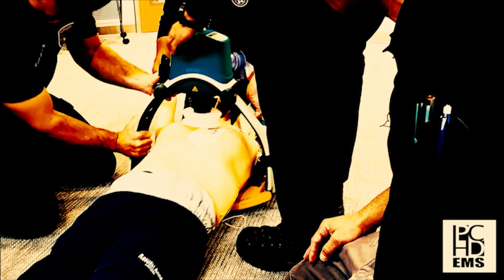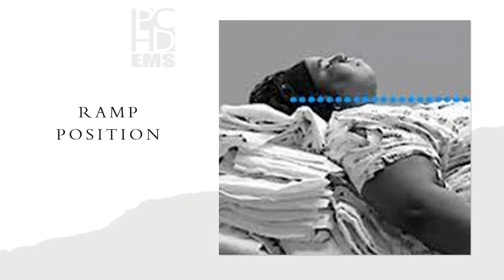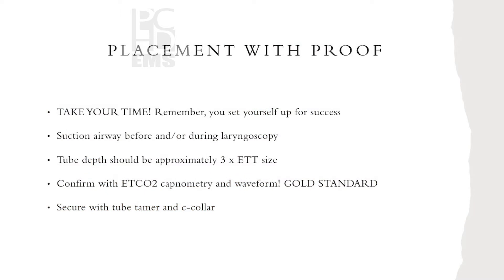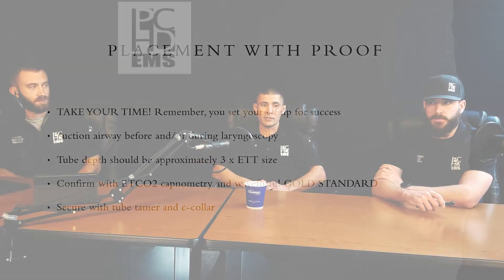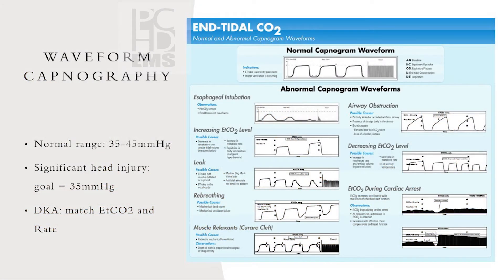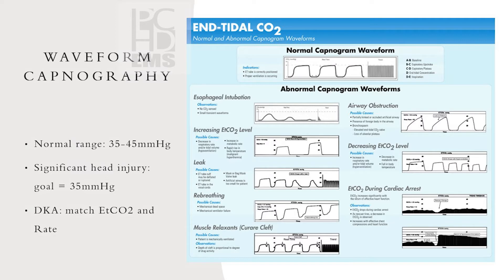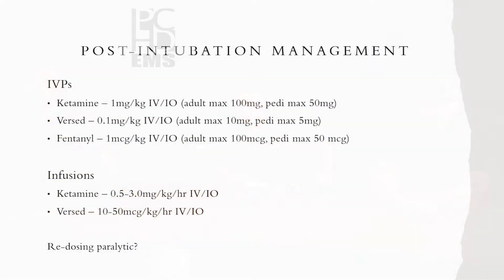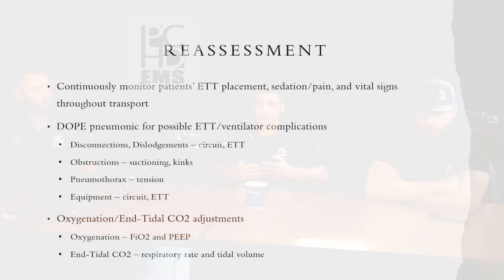Airway Part 3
This episode is the final part of our Airway class. PCHD EMS' Clinical Supervisors John Wheeler and Lane Matheny join our host Jeff McNew to take you through the Airway Class they provide for our paramedics. We have included most of their slides and have made this fit as well as it can into podcast form.

For the Audio only portion go to our podcast

Below are their sources and the licensing for the music we used.

Citations

Articles. Airway Interventions &amp; Management in Emergencies. (n.d.). Retrieved November 30,
Brown, C. A., Sakles, J. C., &amp; Mick, N. W. (2018). The Walls Manual of Emergency Airway
Management. Wolters Kluwer.
Jarvis, J. L. (n.d.). Prehospital drug assisted Airway Management: An NAEMSP position
NEJMvideo. (2010, November 17). Fiberoptic bronchoscopic view before and during the jaw-
Rezaie, W. by S. (2019, February 7). An emergency difficult airway predictor would be from
Rezaie, W. by S. (2019, February 7). Turn it (all the way) up: Flush rate O2 for pre-oxygenation.
Rezaie, W. by S. (2019, March 13). Preoxygenation and Apneic Oxygenation. REBEL EM -
YouTube. (2015, December 13). Passive high flow oxygenation/CPAP lung window view.